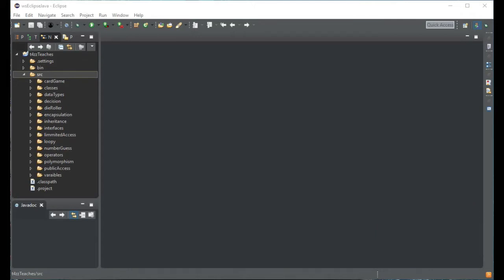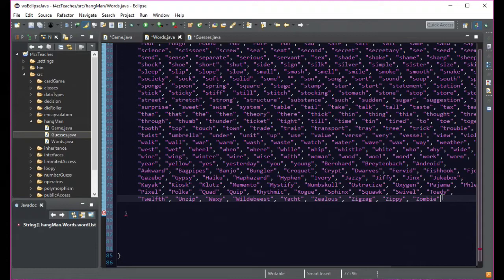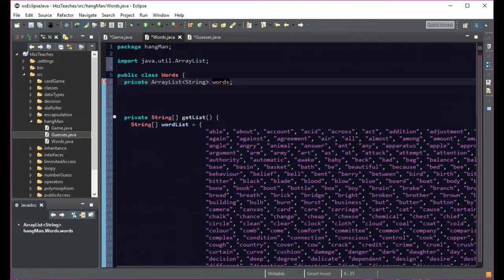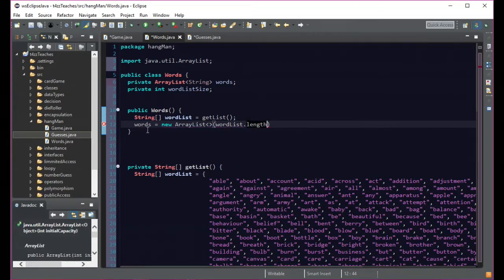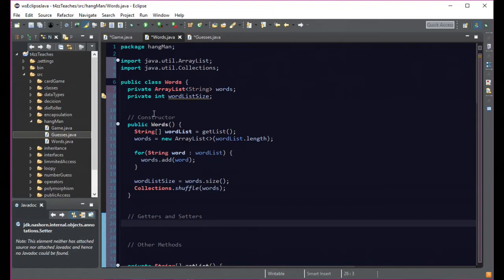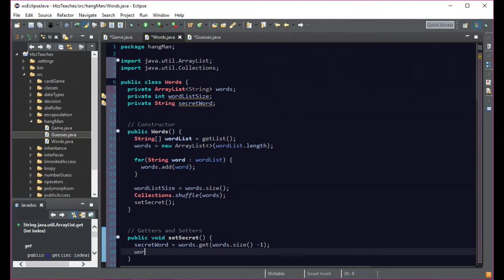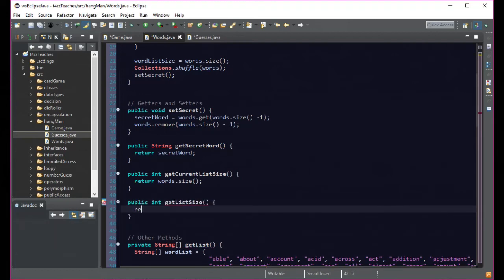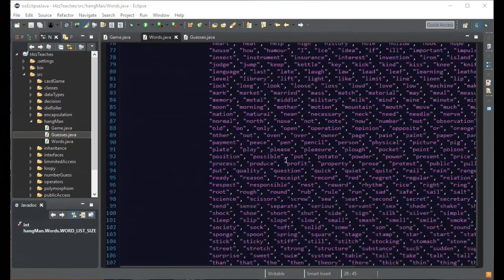T4zzTeaches Java (E27) - Hangman